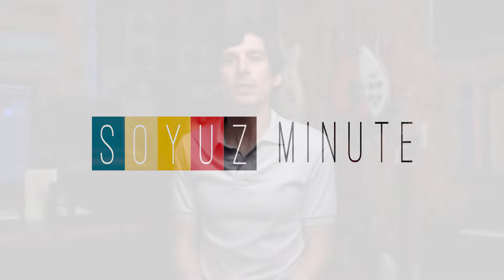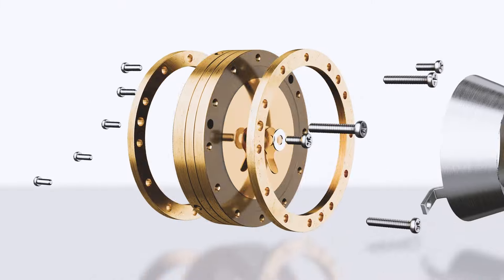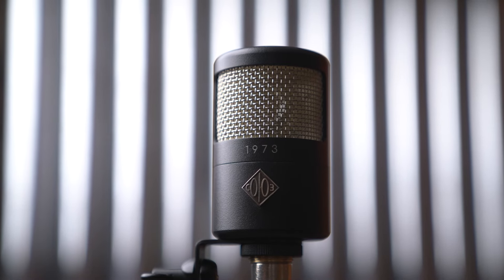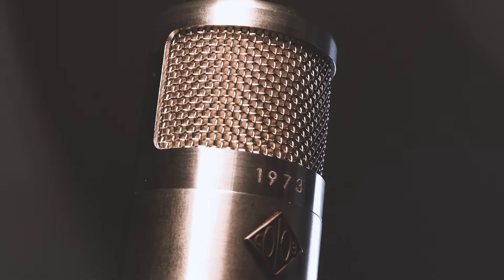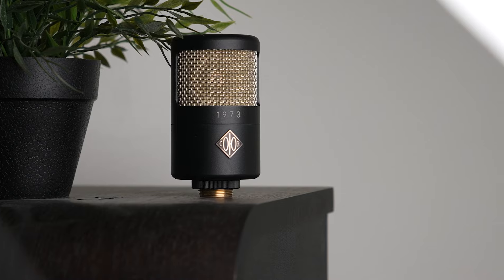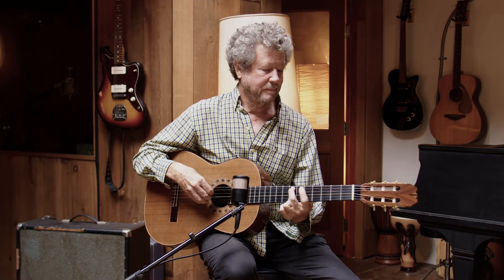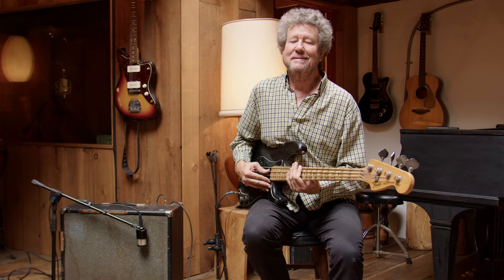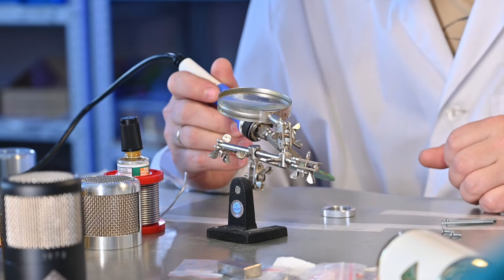Soyuz Minute: 1973 Large Diaphragm Transformerless Condenser Microphone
The 1973 is a high-end yet affordable FET large diaphragm condenser microphone that features a handmade capsule and world-class build quality. Like the other mics in the Soyuz family, the 1973 is neither a copy nor a clone but rather a “modern classic.” It was developed and built the old-fashioned way: in-house with maximum attention to detail and no corners cut.

Learn more about our new large diaphragm condenser microphone by clicking

About Soyuz Microphones:
Soyuz Microphones is a boutique pro audio company that specializes in handmade tube microphones, FET microphones and other fine audio equipment.